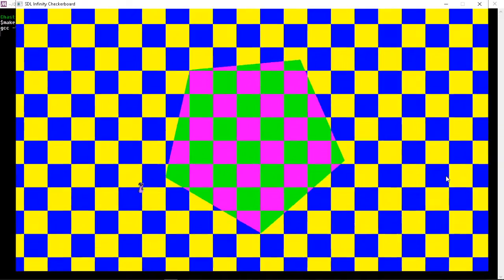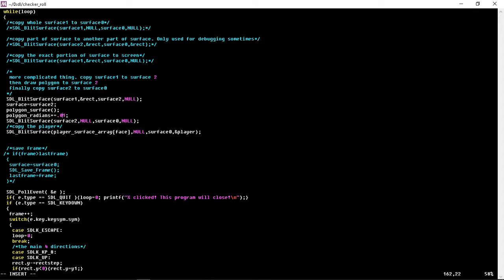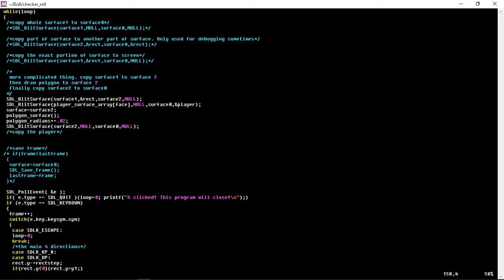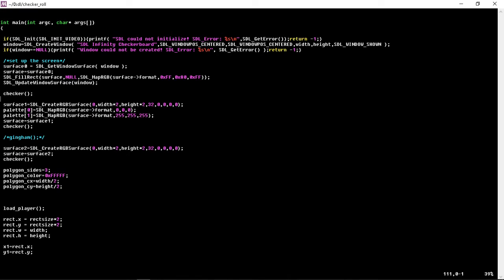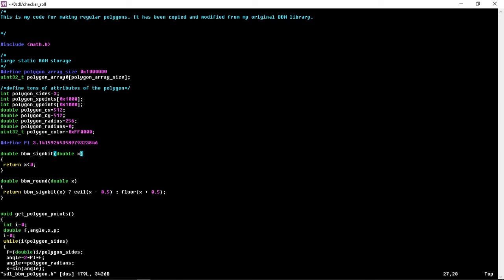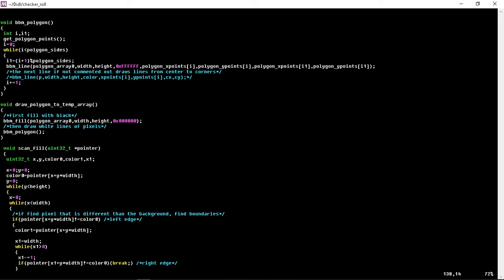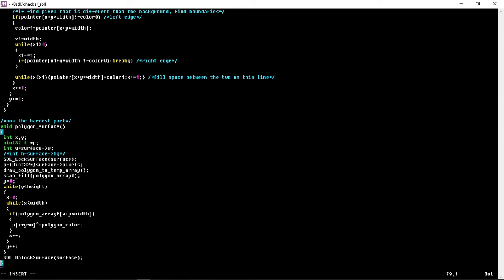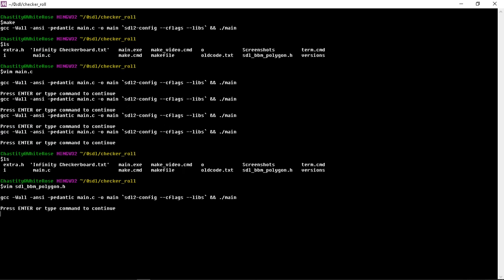SDL spinning polygons are now possible